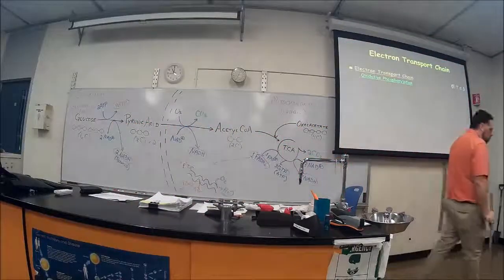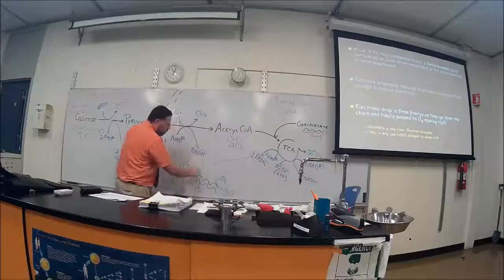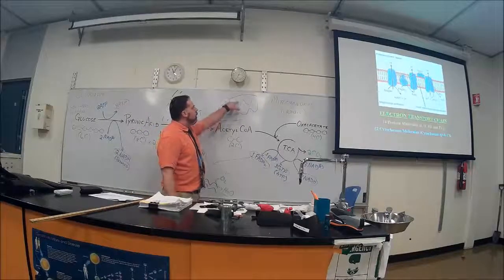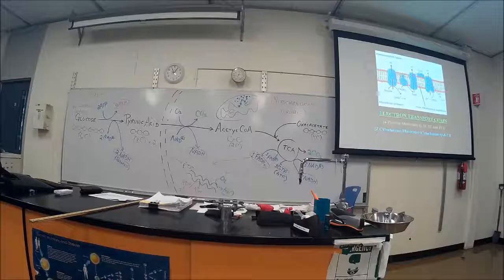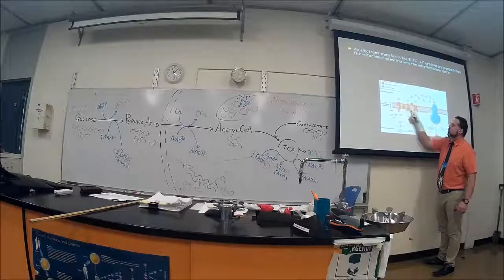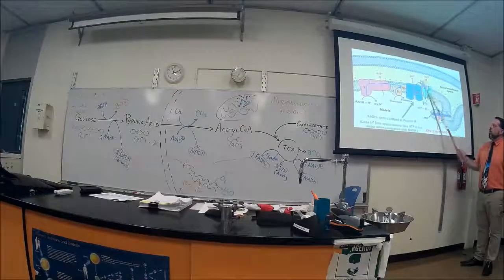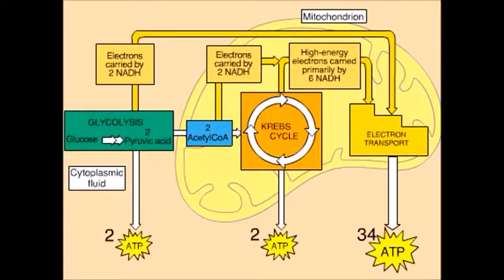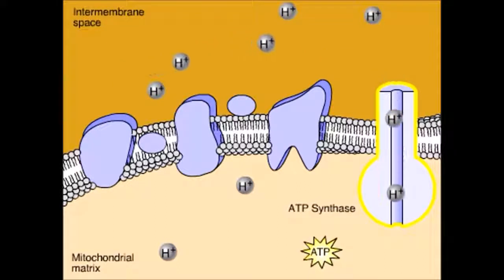11 Cellular Respiration b03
- CHEMIOSMOSIS